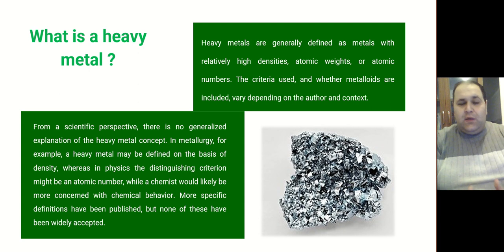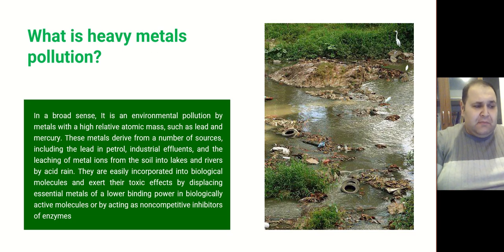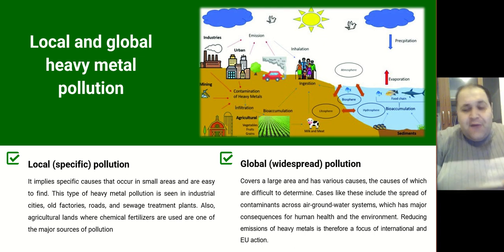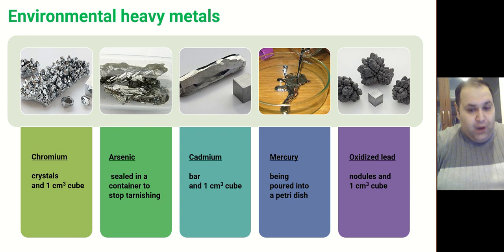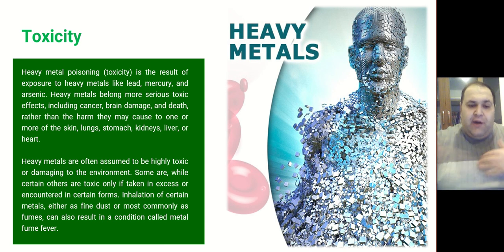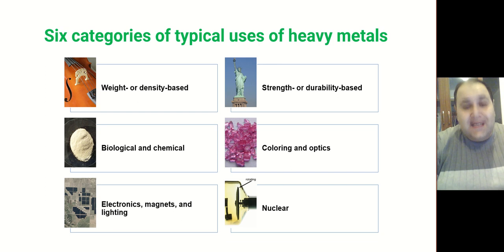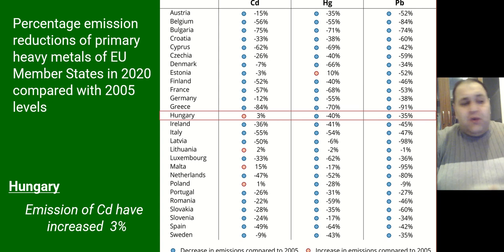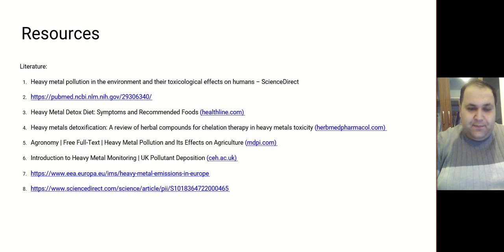Heavy Metal Pollution: Causes of heavy metal pollution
Project FRIDAY – Future Restoration Innovation Development Activism Youth

EU Environment Policy - The 8th Environment Action Programme (EAP)